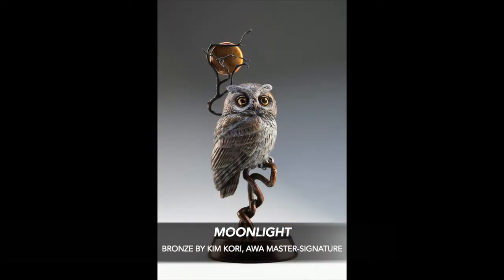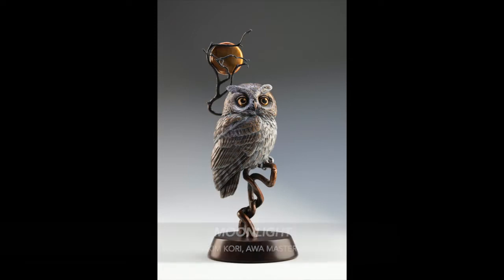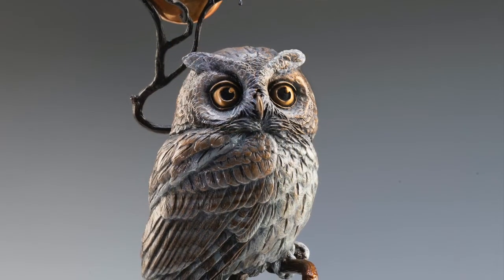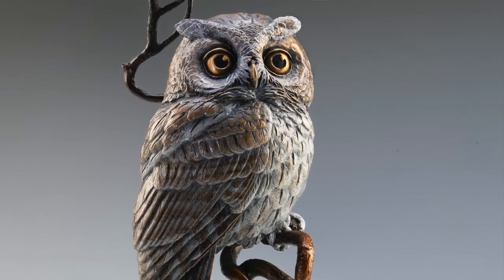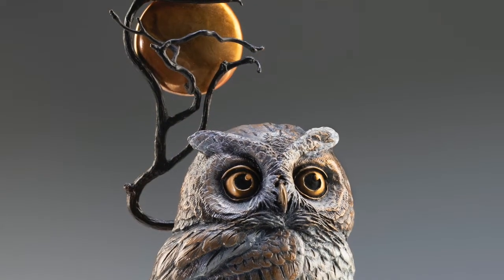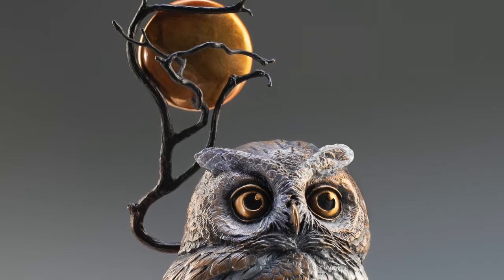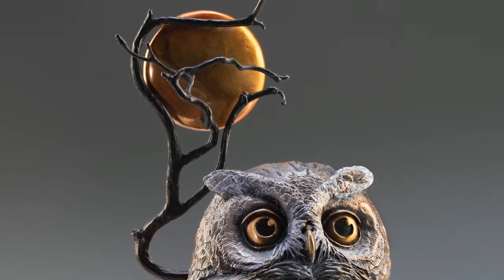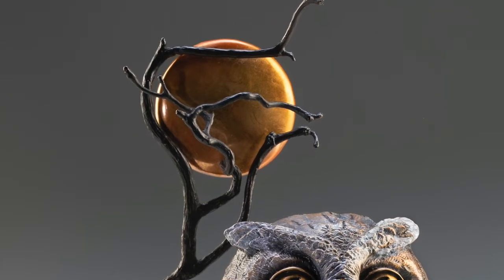2020 AWA Spotlight: Sally Maxwell on “Moonlight” by Kim Kori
AWA Master-Signature member Sally Maxwell discusses "Moonlight" by Kim Kori. This piece is part of the Making Their Mark: American Women Artists virtual exhibition at the Booth Museum, available online through Aug.